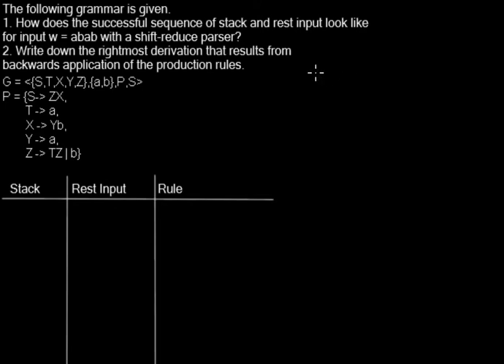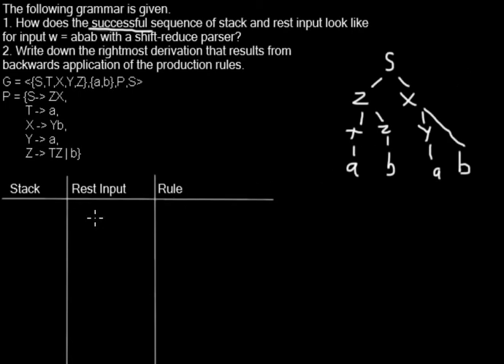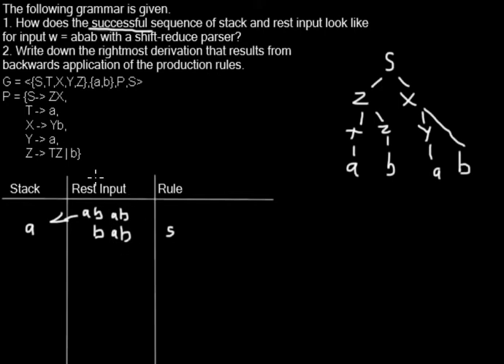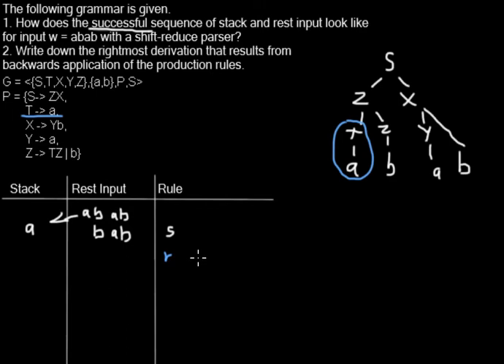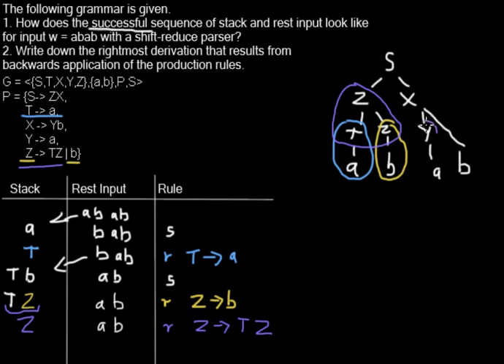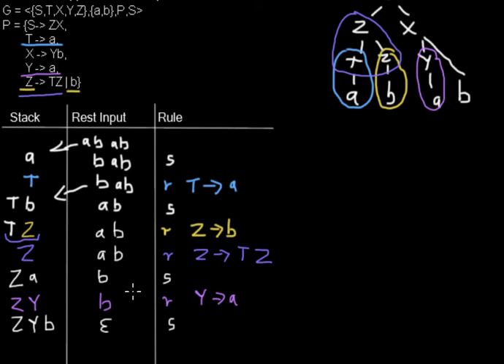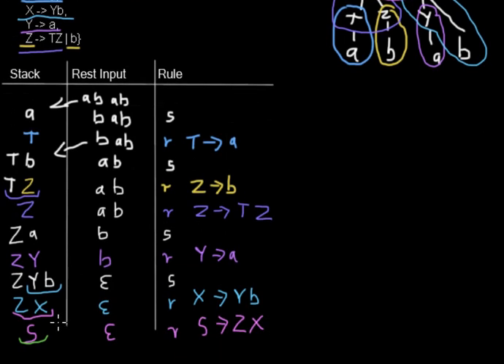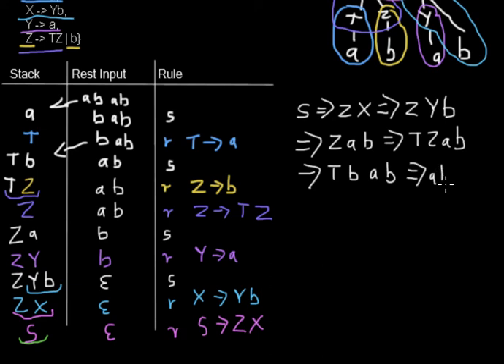CFG - Shift Reduce Parsing - Successful Trace and Rightmost Derivation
How to write down the successful trace to a bottom up parser and how to find the rightmost derivation.